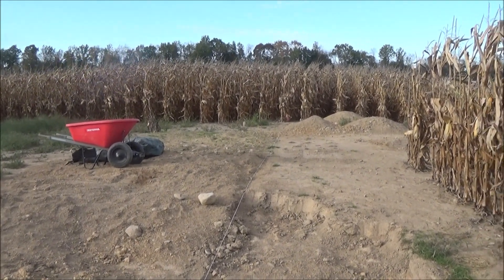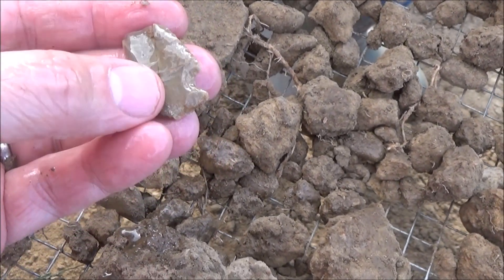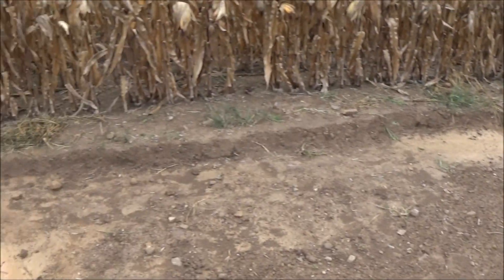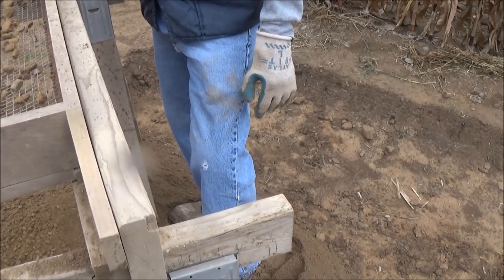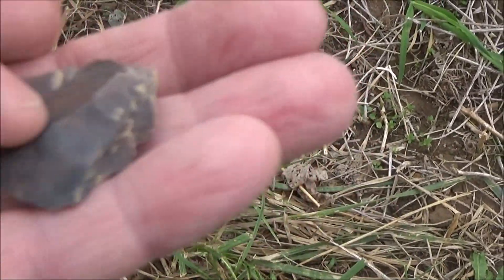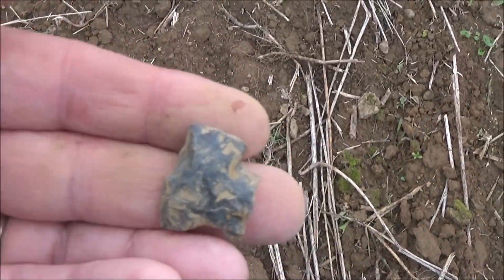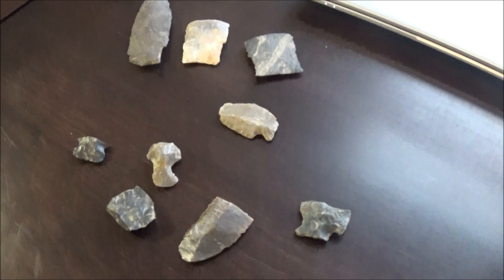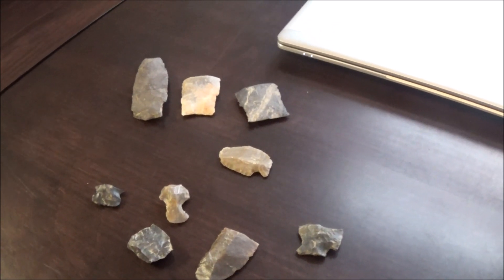Ohio Arrowhead Hunting Oct 24, 2021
Nothing better than a day at the dig site.